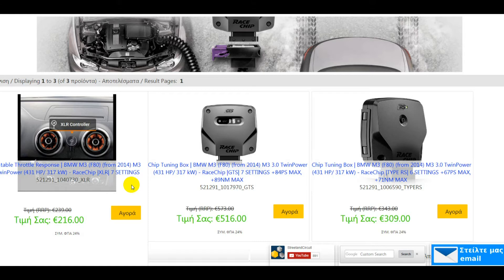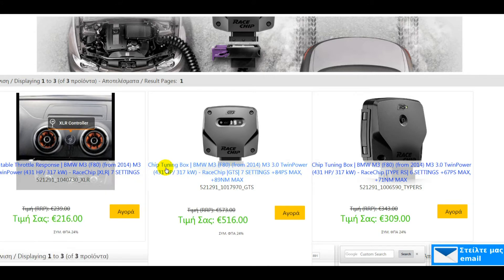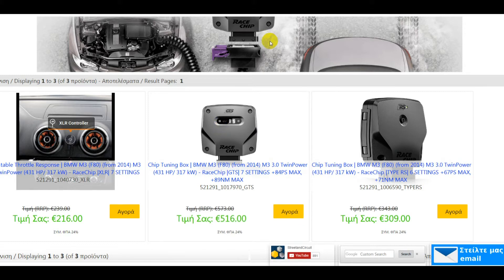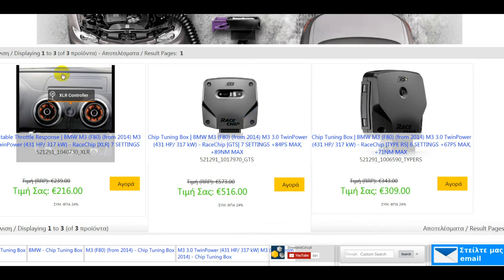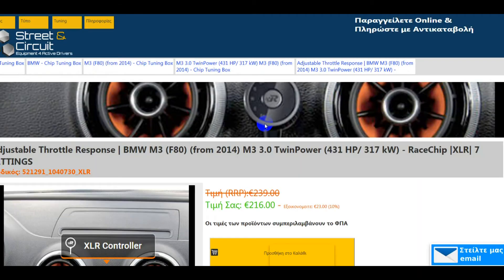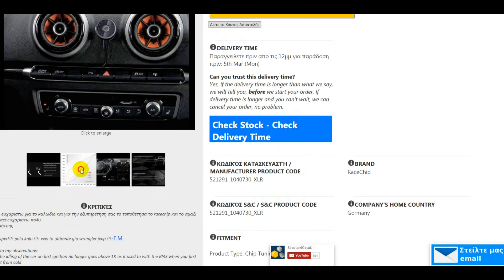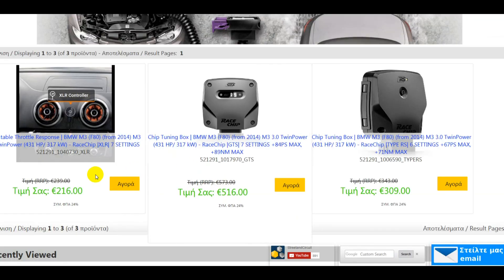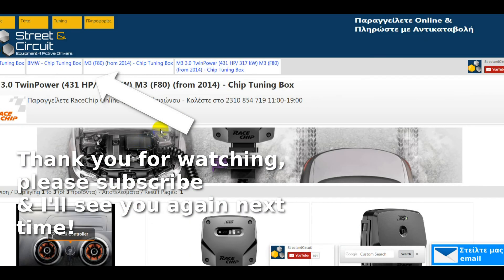Tuning Boxes - Why are they adjustable?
0:00 Why a tuning box is adjustable
0:10 What I say is probably against everything said by most manufacturers
0:43 Only one reason
0:52 Optimise
1:01 F80 BMW
1:12 Not all the same power
1:25 Optimise for your engine
1:36 Maybe you need lower setting
1:44 Maybe you can run a higher setting
2:41 Lower settings not more economical
3:56 Not adjustable to change the behaviour of the car
4:16 Not all settings will work with your car
4:30 We dont recommend products with Bluetooth
4:56 There is a product which is designed to be adjusted regularly
5:26 If you want to be able to change the power output
6:10 RaceChip XLR is what you will be adjusting regularly
6:55 Easier to modulate throttle in traffic
7:28 The GTS/RS tuning box work together with the XLR
7:52 You don't need to be changing the settings on the tuning box
8:08 XLR is what you will be adjusting
8:29 This is why tuning boxes are adjustable
8:49 If you like this type of video, please subscribe, vote on the video and I ll see you again next time